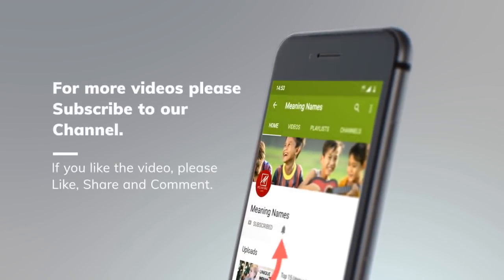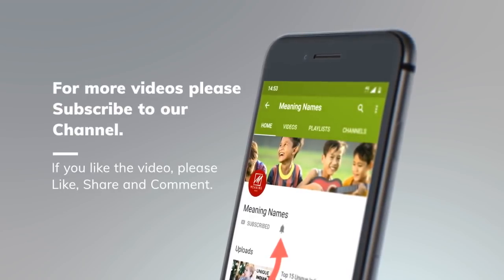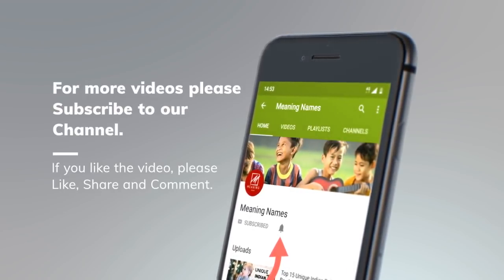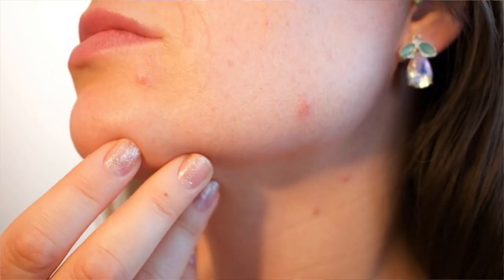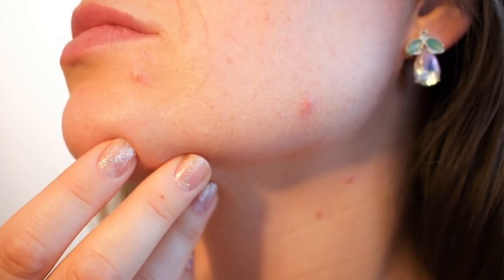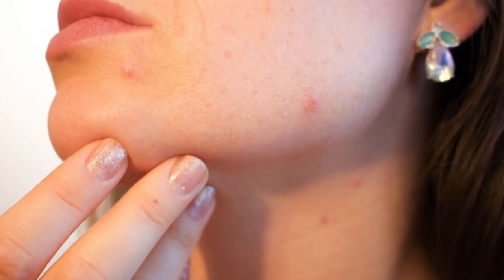चेहरा गोरा और दाग धब्बे हटाने के सबसे असरदार नुस्खे | 3 Beauty Tips For Glowing & Fair Face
Hello friends,

In this video you will find the top tips to keep your face fair and glowing. I have provided the 3 home remedies for healthy glowing and fair face.

Aap ko iss video mai chahre ko gora or chamakdar rakhne ke liye tips diye gaye hain.

Face Wash
Face Cream